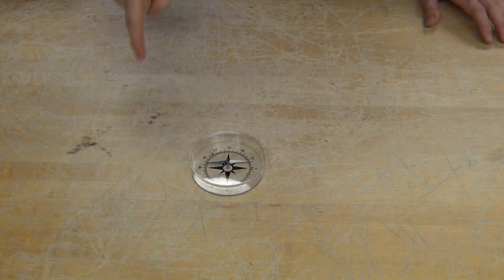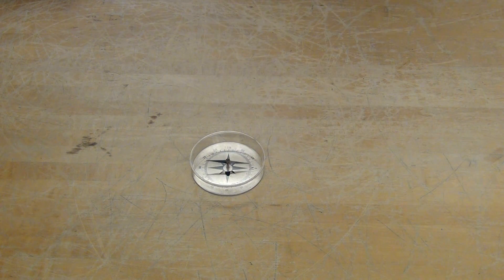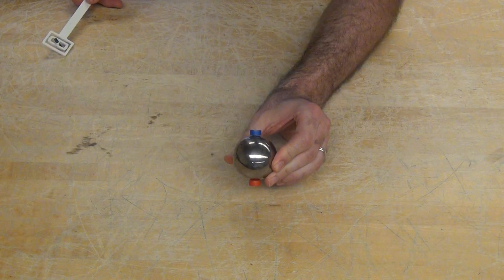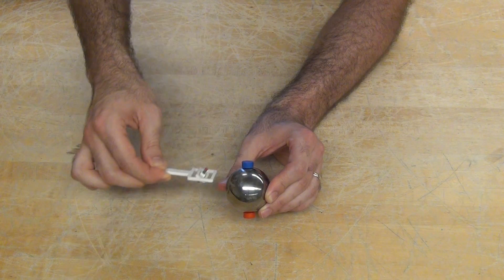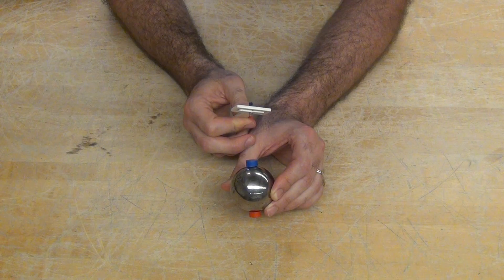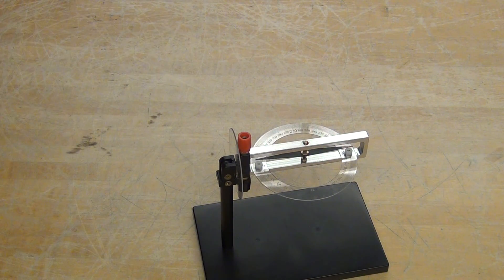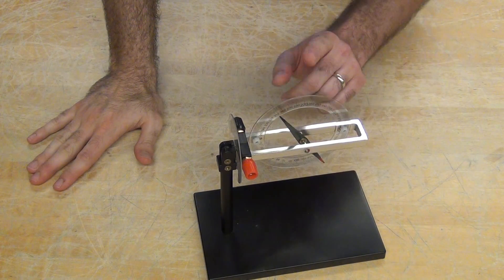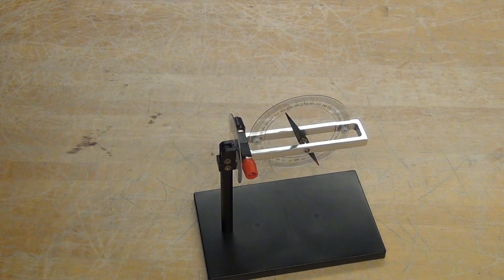Magnetic Field probing: compass, magnaprobe, dip meter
Looking at the magnetic field with a dip meter